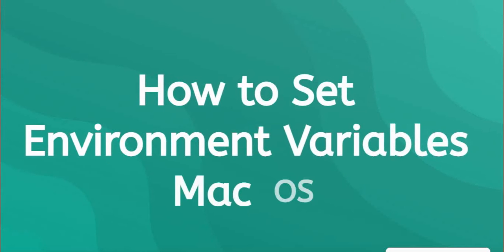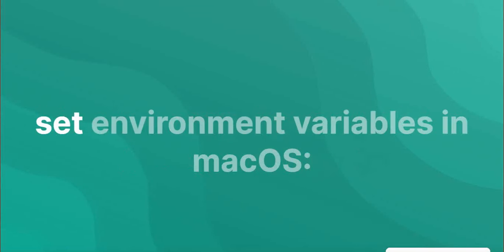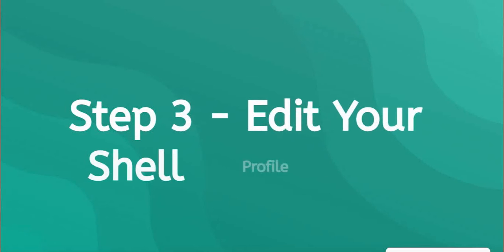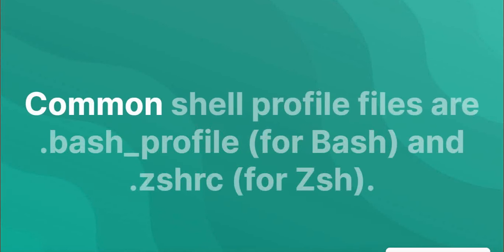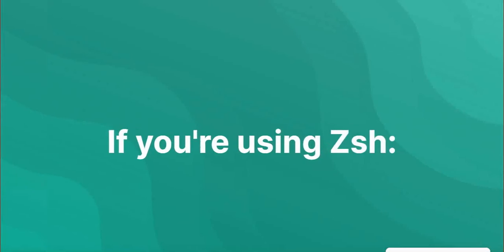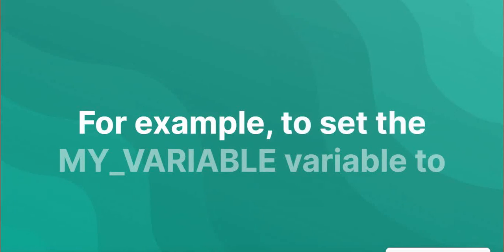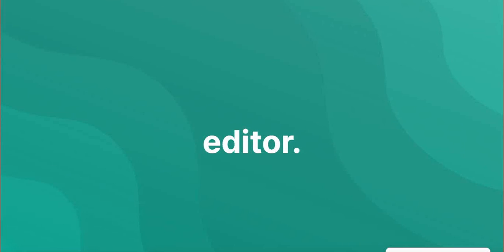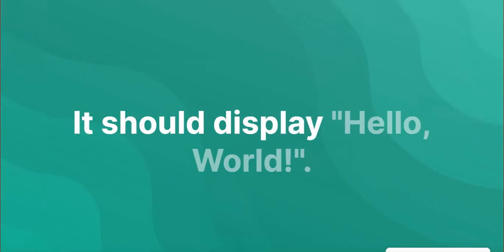How to Set Environment Variables in MacOS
Setting environment variables in macOS is a straightforward process and can be useful for configuring your system and applications. Environment variables are variables that provide information to programs about the environment in which they are running.

Here's a step-by-step video tutorial on how to set environment variables in macOS:

1. Open Terminal

You can find Terminal in the "Utilities" folder within the "Applications" folder, or you can use Spotlight search (Cmd + Space, then type "Terminal")

2. Identify the Shell

You'll need to know which shell you are using, as the process may differ slightly for different shells. By default, macOS uses the Bash shell. You can check your current shell by running:

  echo $SHELL

3. Edit Your Shell Profile File

Depending on your shell, you'll need to edit a specific profile file. Common shell profile files are .bash_profile (for Bash) and .zshrc (for Zsh). Use the nano or vi text editor to edit the file. For example, if you're using Bash, you can run:

nano ~/.bash_profile

If you're using Zsh:

nano ~/.zshrc

4. Add Environment Variables:

In the profile file, you can set environment variables. To do so, add lines in the format:

export YOUR_VARIABLE_NAME="Your Variable Value"

For example, to set the MY_VARIABLE variable to "Hello, World!", you would add:

export MY_VARIABLE="Hello, World!"

5. Save and Exit

In Nano, you can save your changes by pressing Ctrl + O, then press Enter. To exit, press Ctrl + X.

6. Reload Your Profile

After making changes to your profile file, you need to reload it to apply the new environment variables. Run the following command:

source ~/.bash_profile

7. Verify the Environment Variable:

You can verify that the environment variable is set by running

echo $MY_VARIABLE

It should display "Hello, World!".

Setting environment variables can be a powerful way to configure your macOS system and applications according to your needs. However, be cautious when modifying environment variables, especially system-related ones, as it can affect the behavior of your operating system and applications.